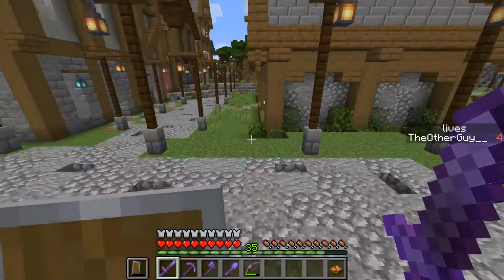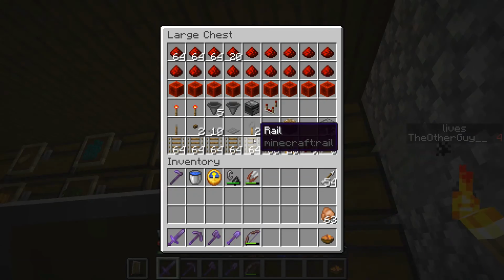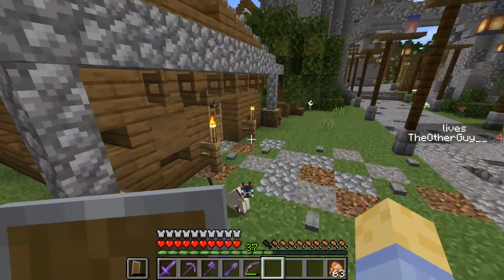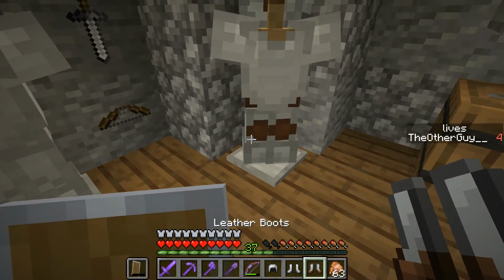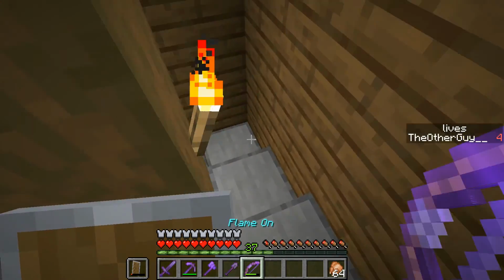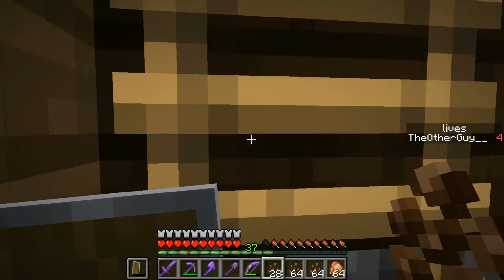FUTURE PLANNING || Mediumcore Ep. 62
Today I planned for future episodes while doing some base touch-ups. I hope you enjoy!